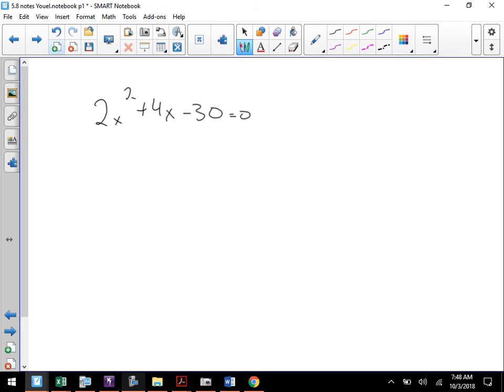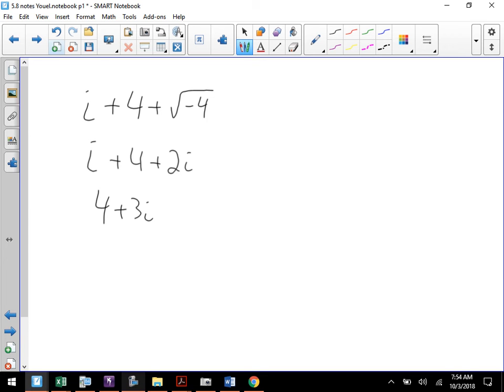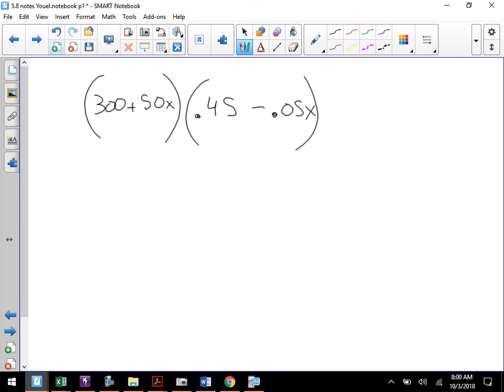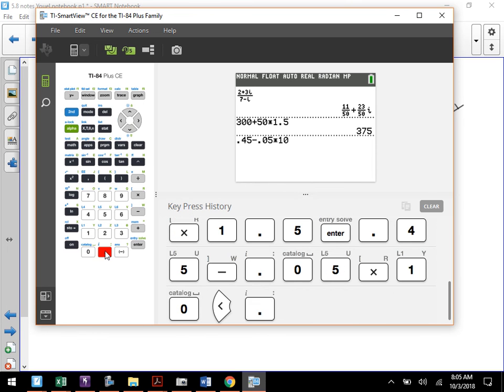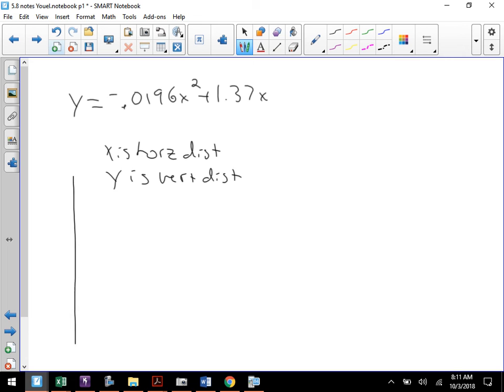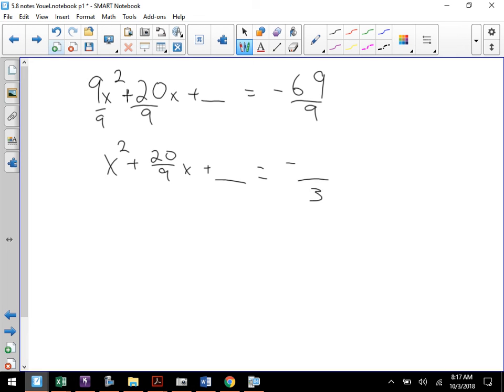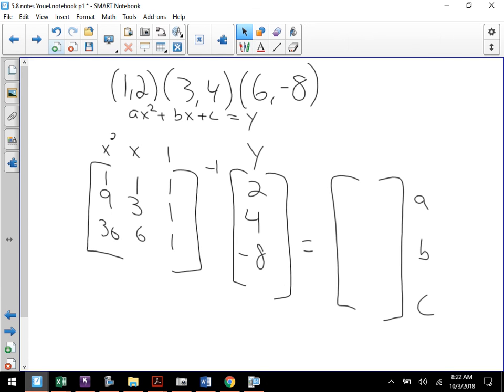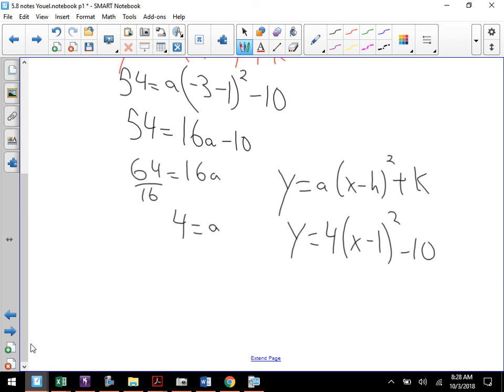October03 review p1